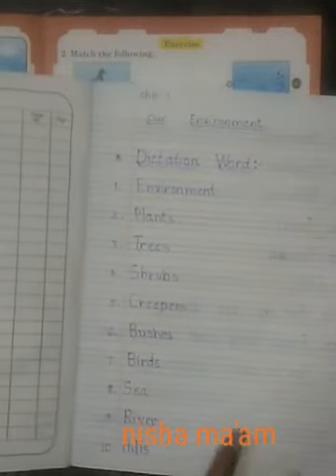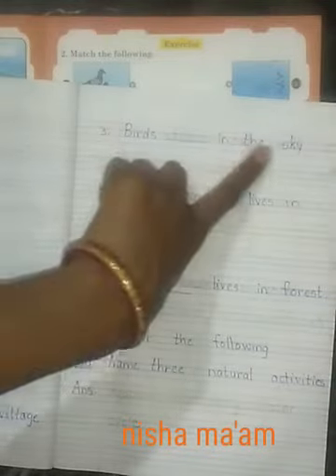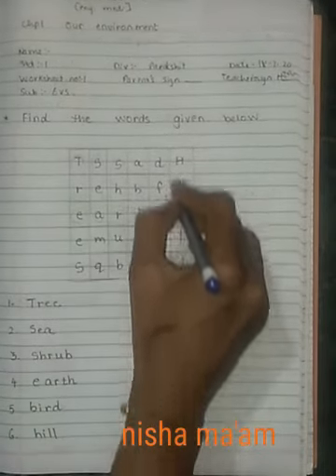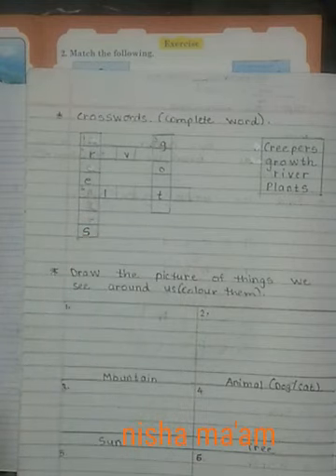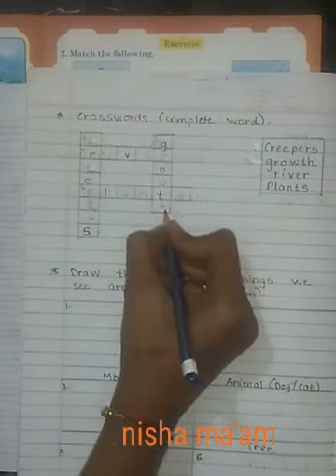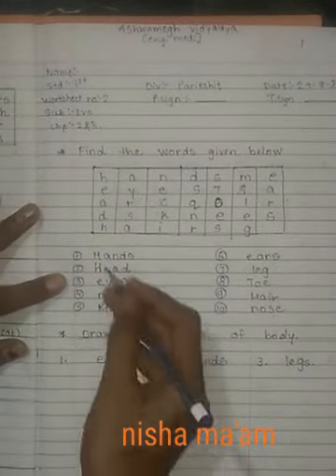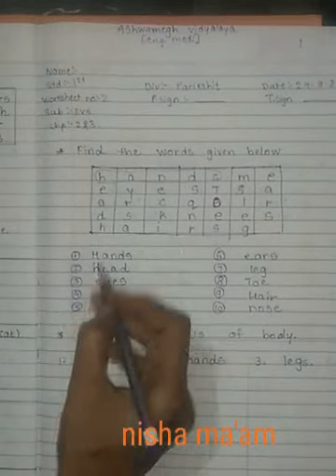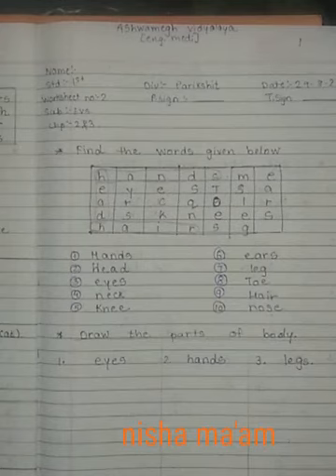1st (eng medi)sub Evs revision of chp1, 2 by nisha ma'am